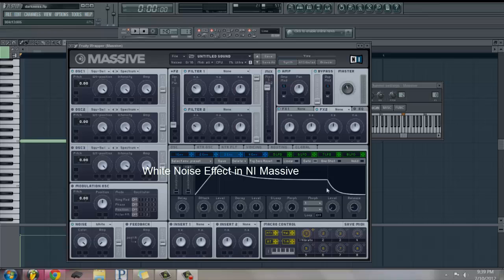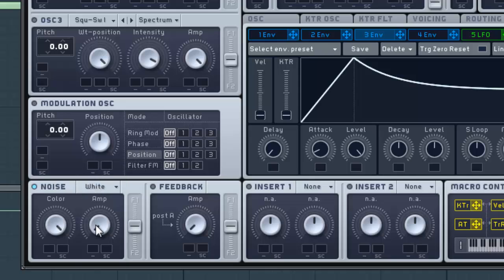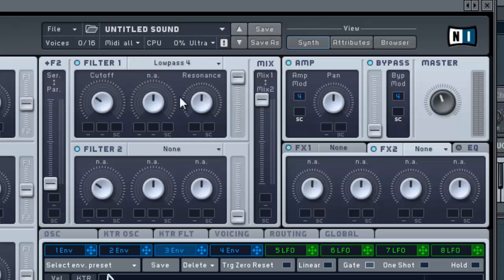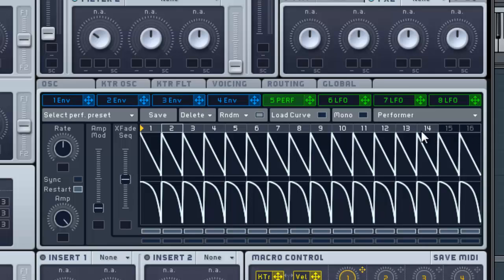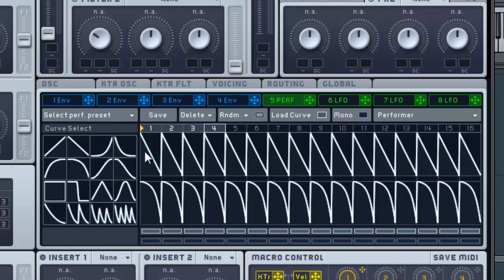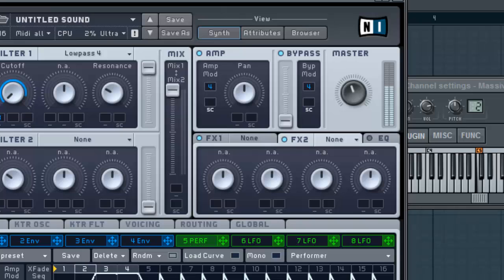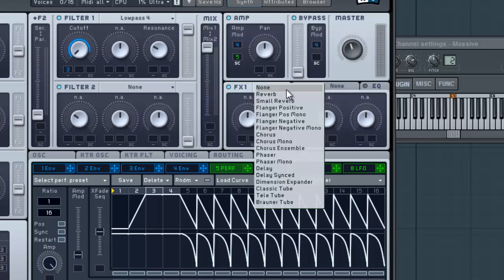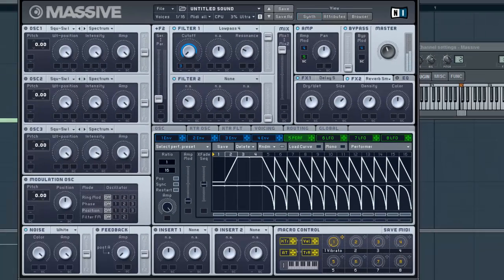White Noise Effect in NI Massive